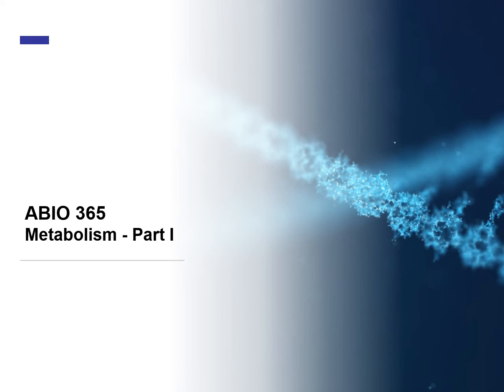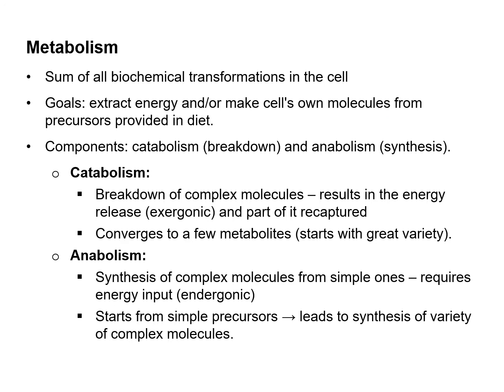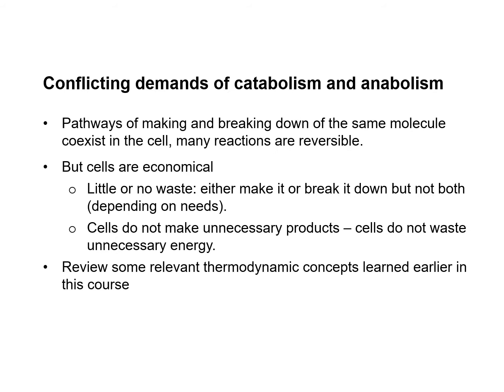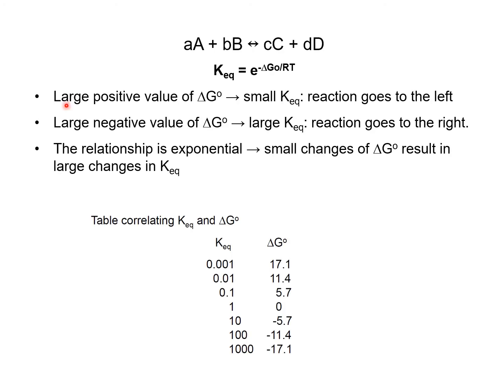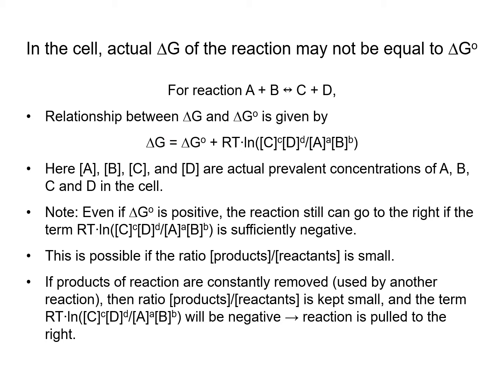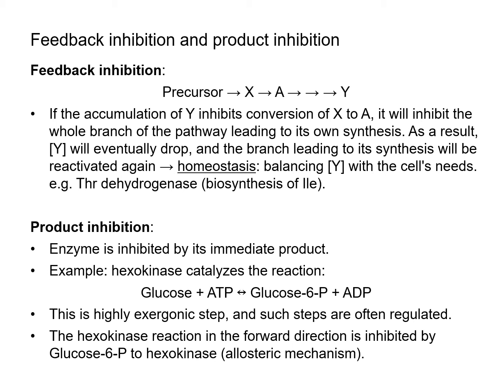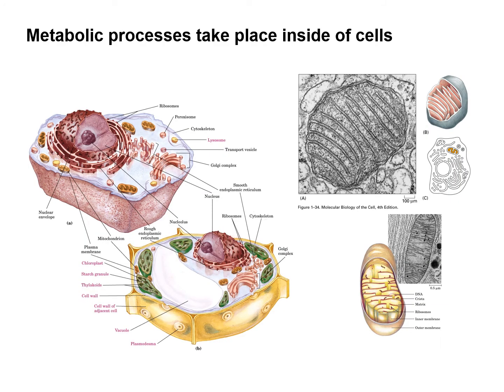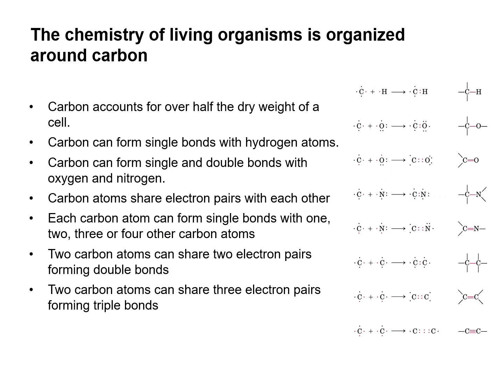18 Metabolism I